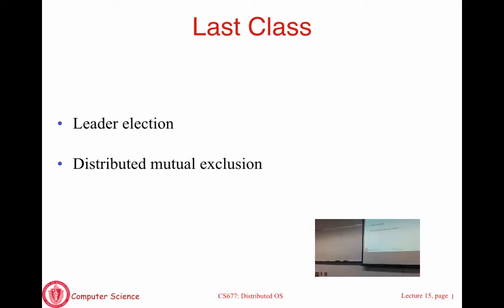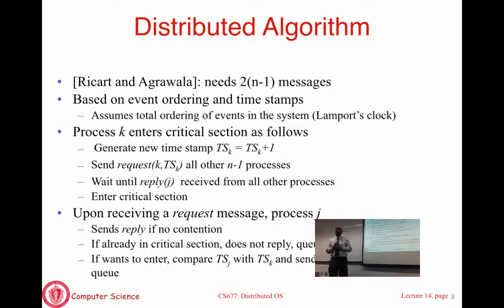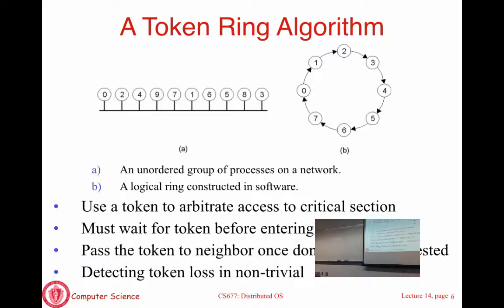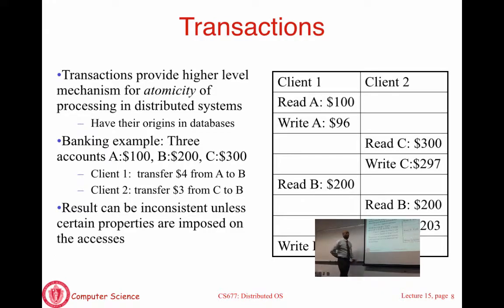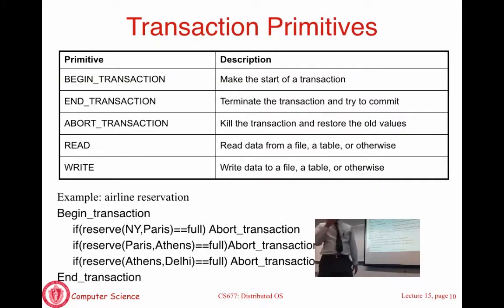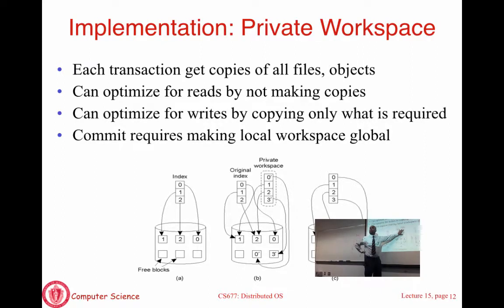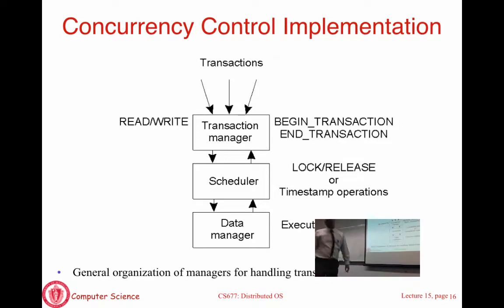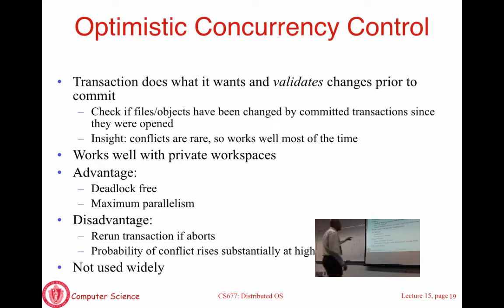Lecture 15 screencast